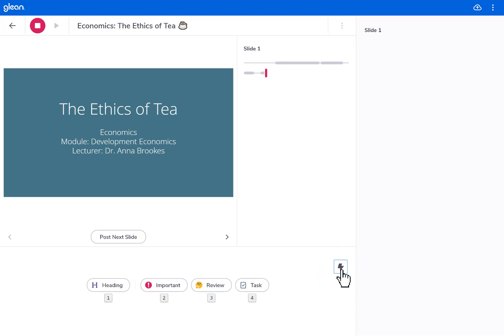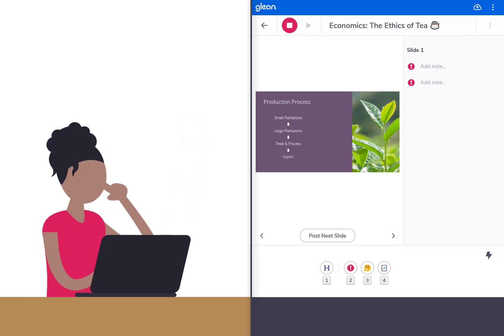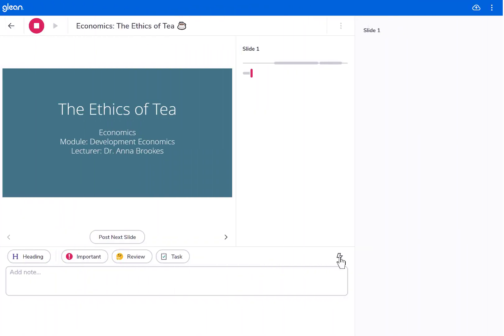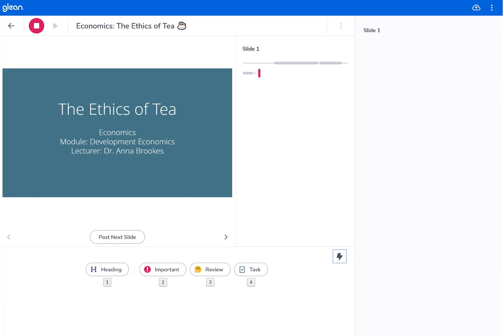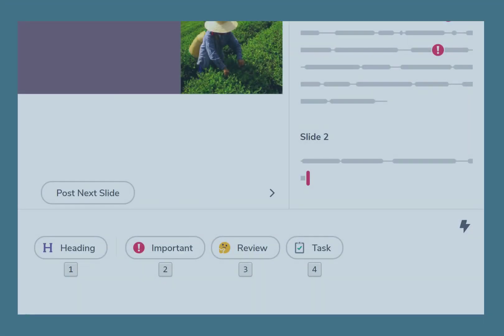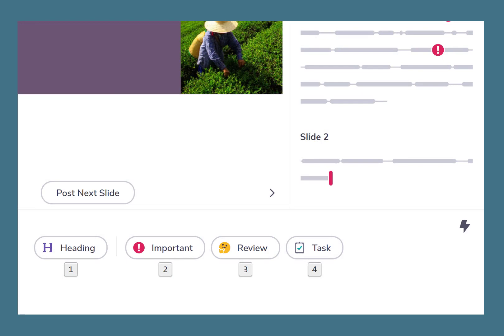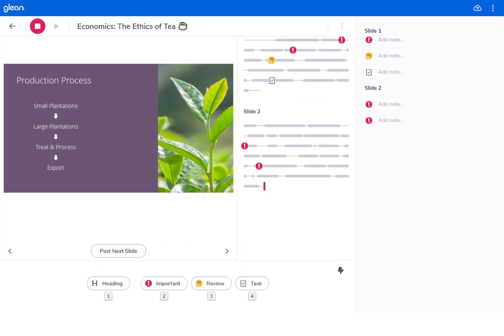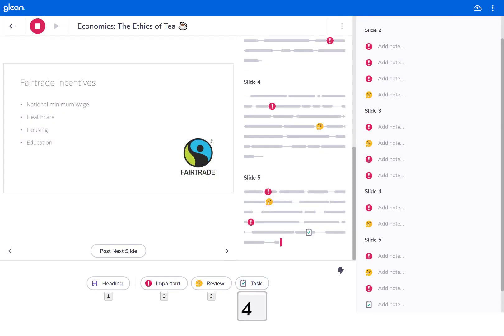Hints & Tips: Maximize Focus with Lightning Mode